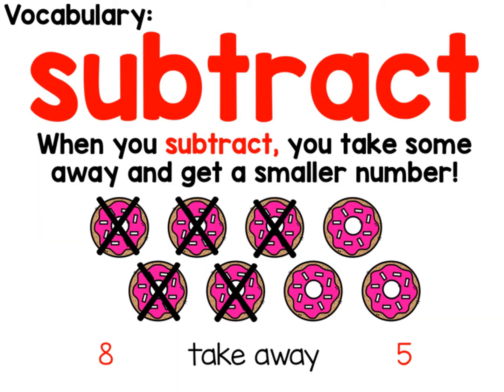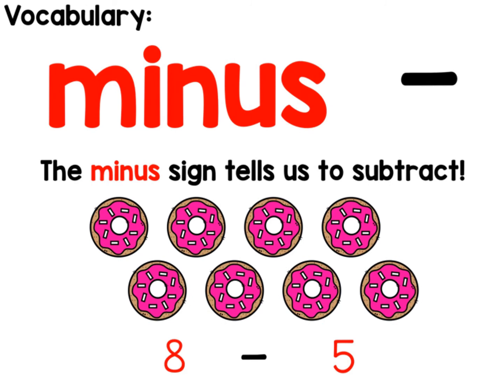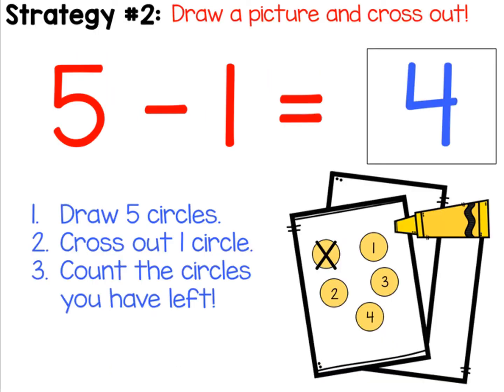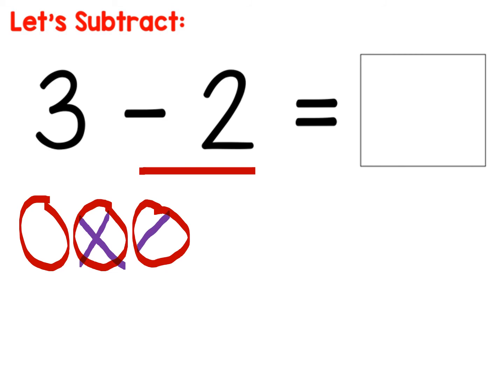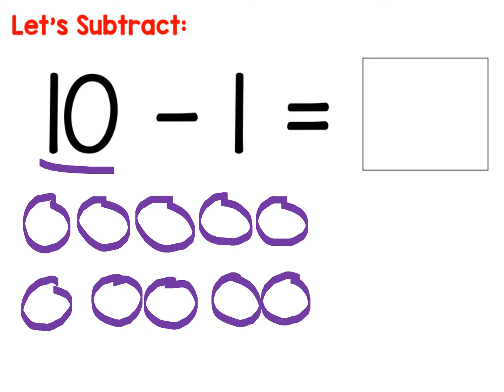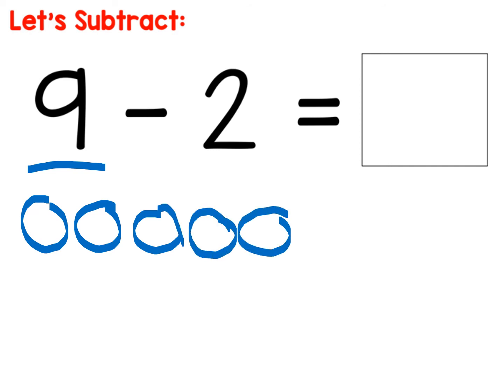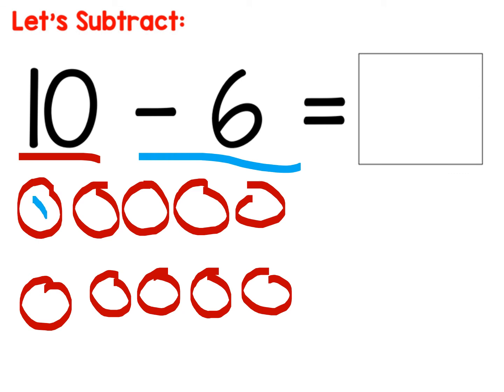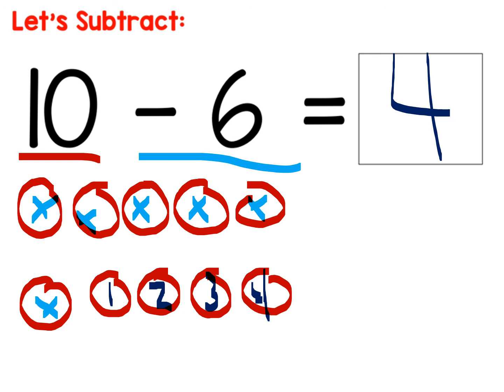Subtracting by drawing a picture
Subtraction strategies for k-1.